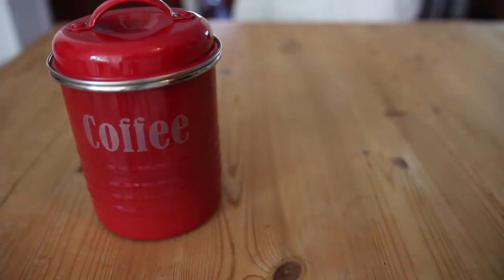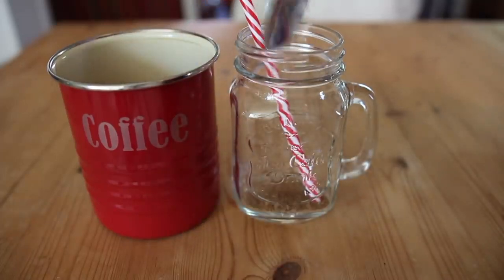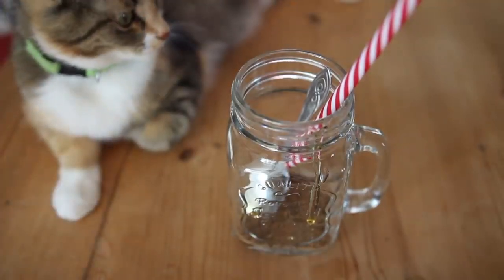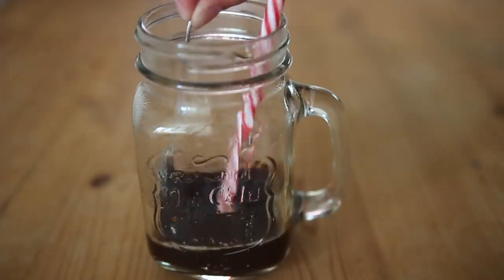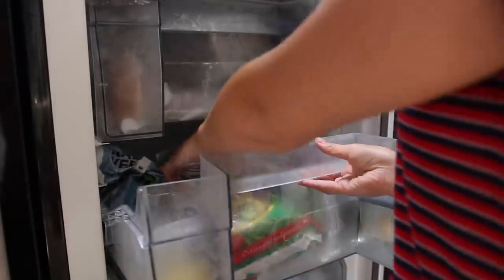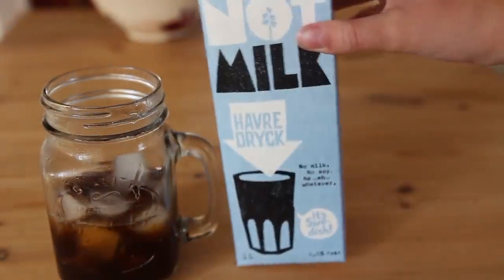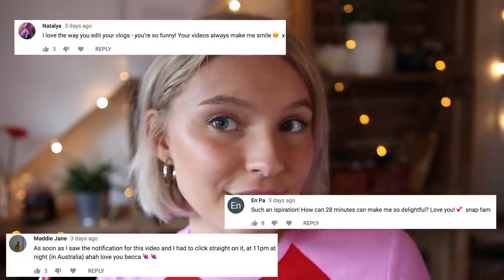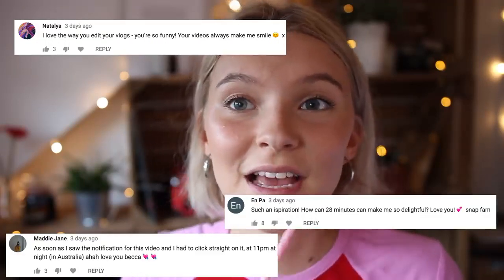HOW TO MAKE THE BEST ICED COFFEE EVER! QUICK, EASY & VEGAN RECIPE♡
If you're looking for the BEST way to drink your iced coffee WHILE losing weight, check this video out!

Ingredients:

1 mason jar
1 plastic straw

2 teaspoons of instant coffee
1 teaspoon of syrup or honey
Add a few centimeters of boiling water

stir...
Chill in freezer for 15 minutes
add ice
fill the jar with oat milk
stir once more and ENJOY!